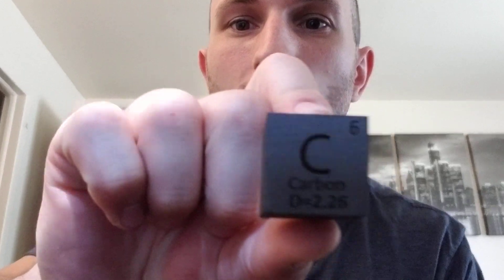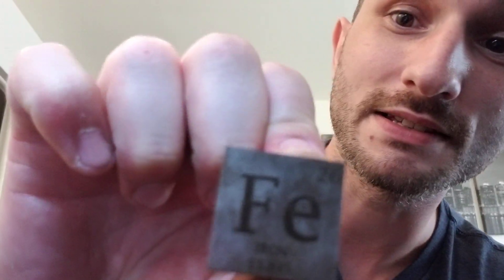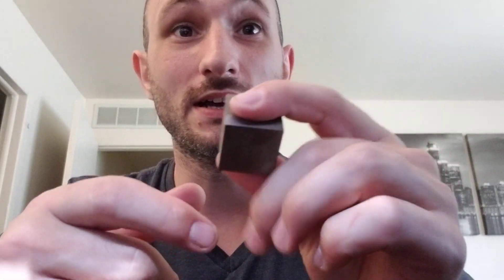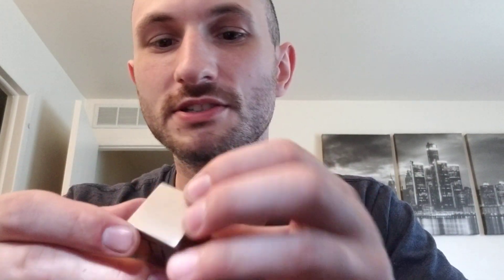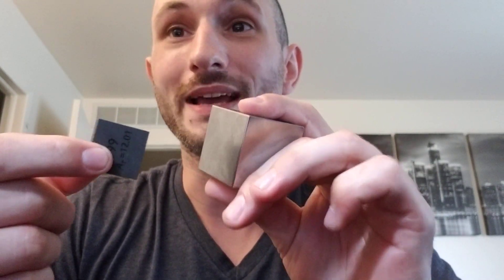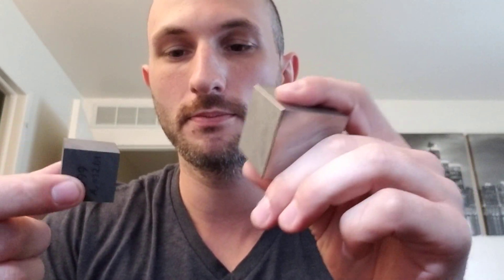1.5" Tungsten Alloy Cube!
Been on a kick getting these cubes for the pleasure of having pure elements. Enjoy my ramble about tungsten and all of it's glory.